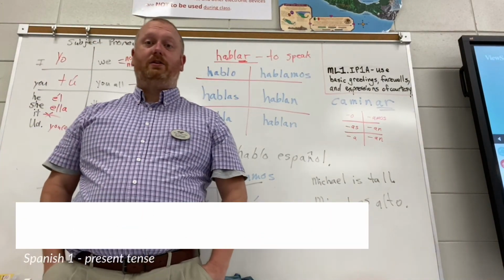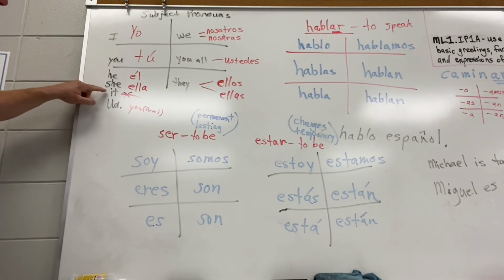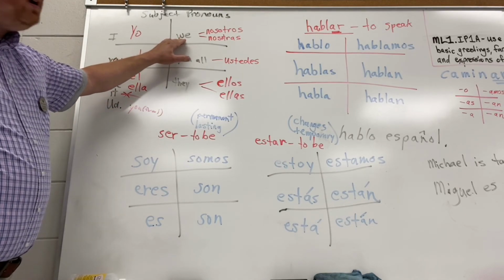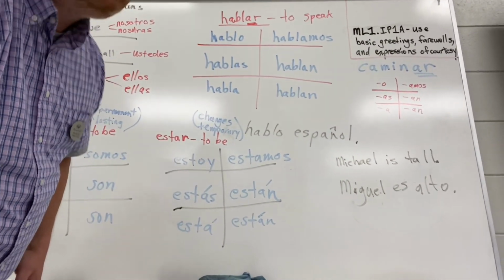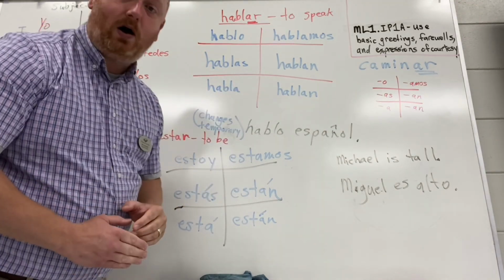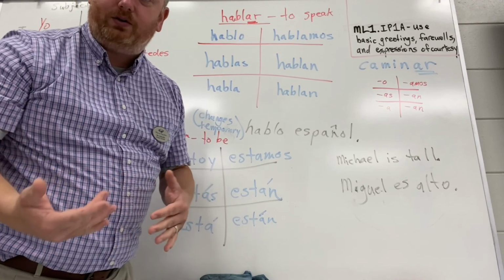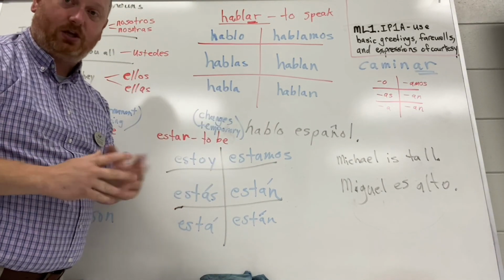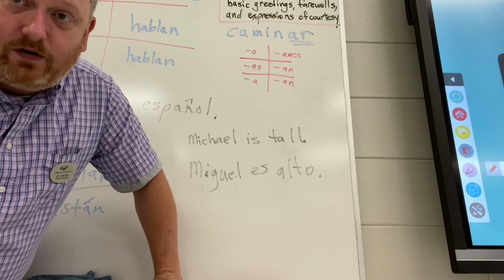Spanish subject pronouns and present tense verbs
Spanish subject pronouns and present tense verbs what they are, how to say them, and how to use them.